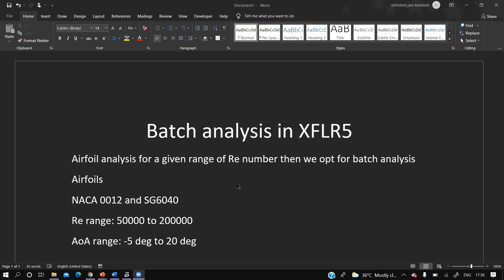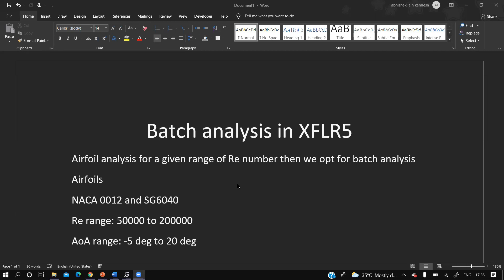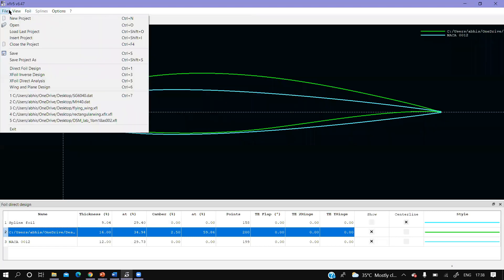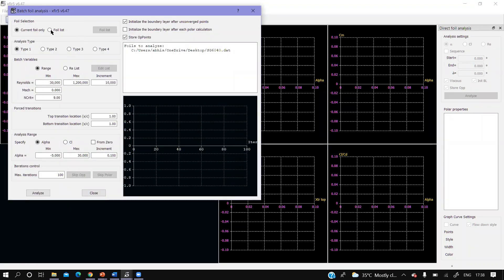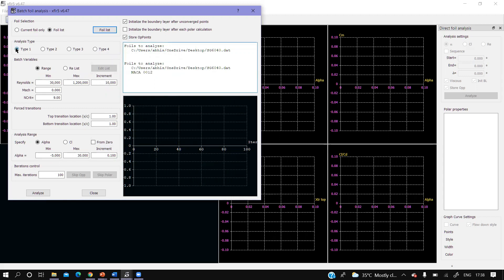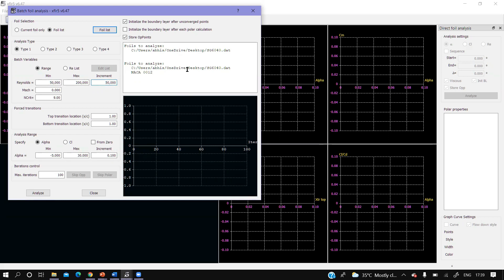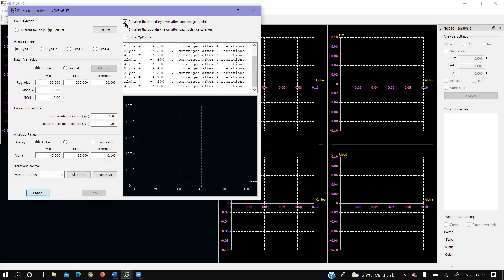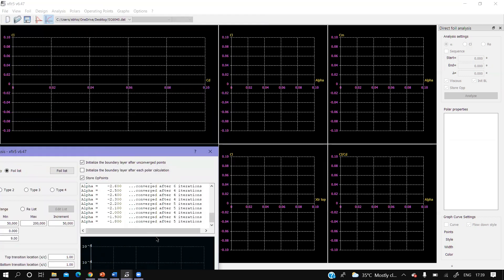XFLR5 : part-4 BATCH ANALYSIS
If for the same airfoil, when we need to do study for group of Reynolds number then we use batch analysis